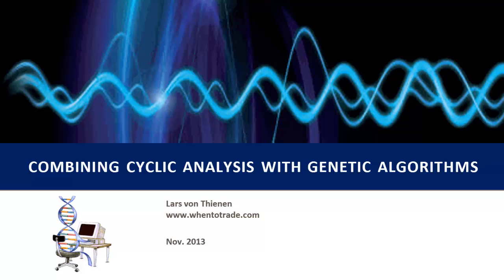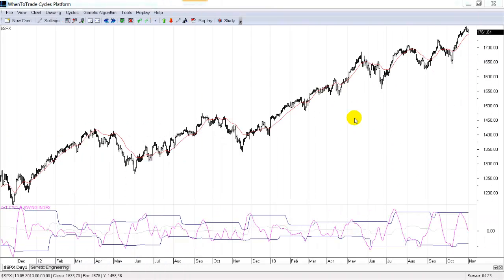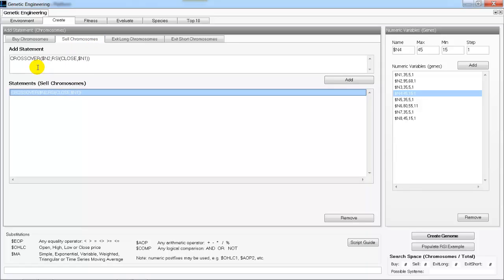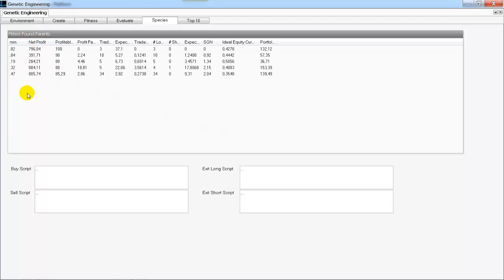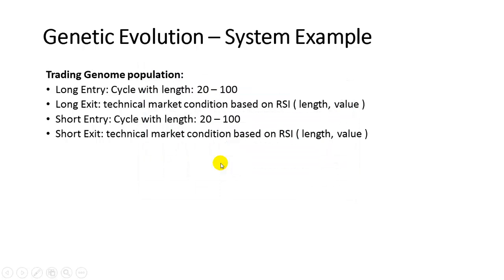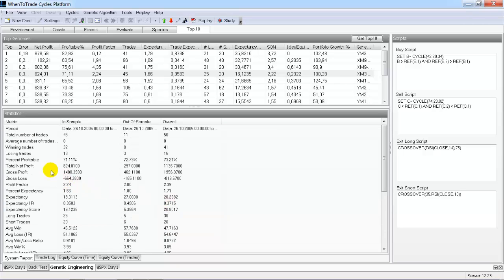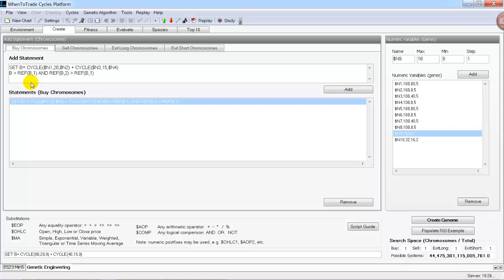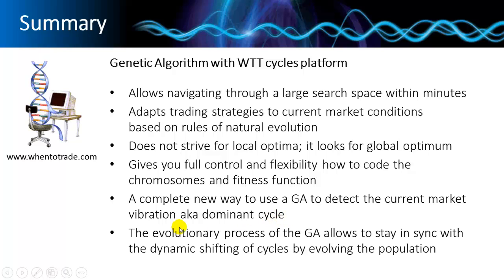GA & Cycles Presentation @ TWOnline Expo Dec. 2013 [50min]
This is the full-length 1h video of my original presentation at the TradersWorld OnlineExpo Oct-Dec. 2013. It shows the genetic algorithm in action together with the cycles tools. Two real examples are shown to demonstrate how it works (1 intraday / 1 daily)